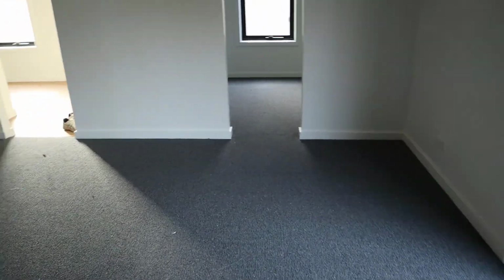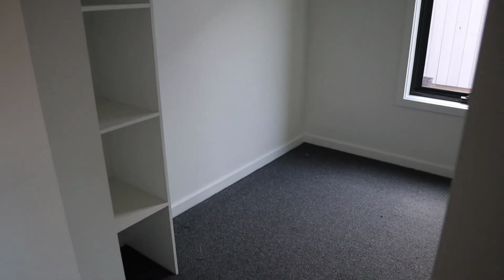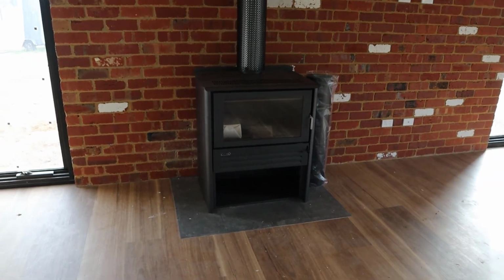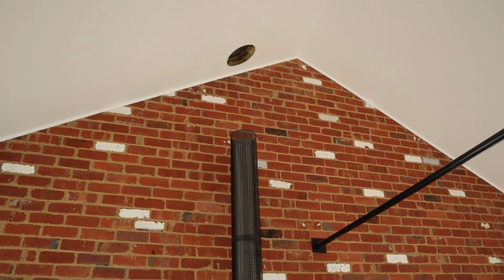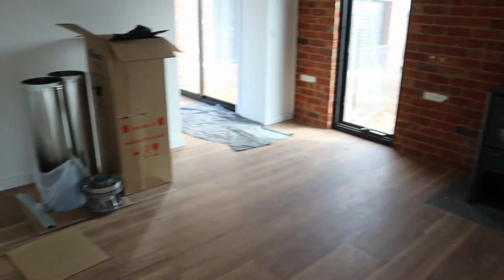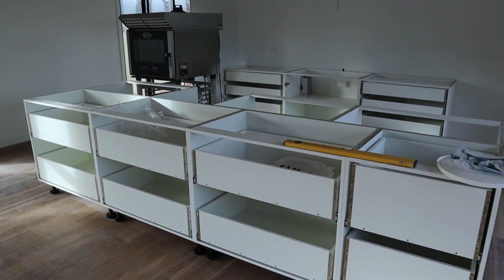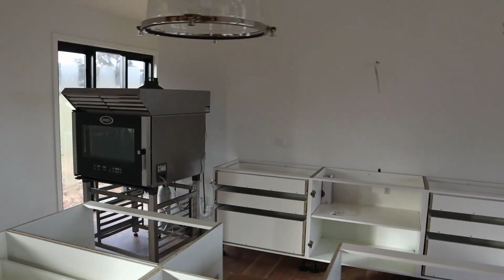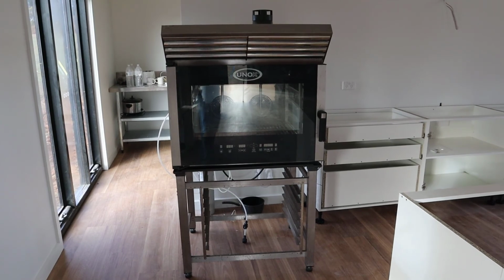House Update - Lots of new additions!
A few new things have been added to the house. Move in day is not far away!